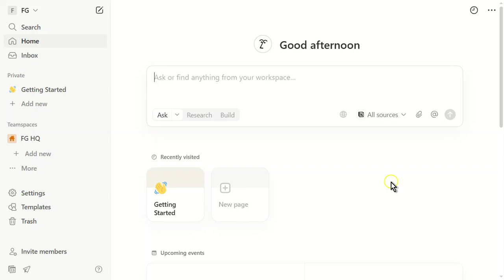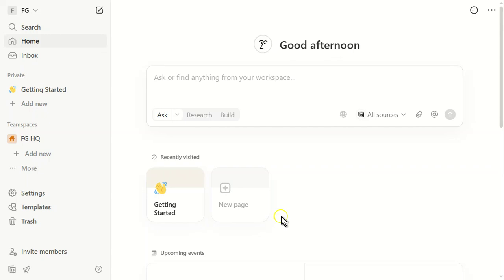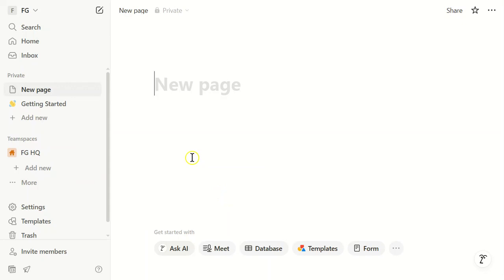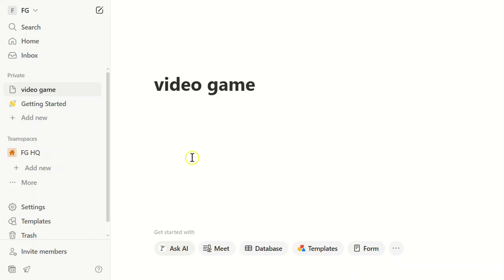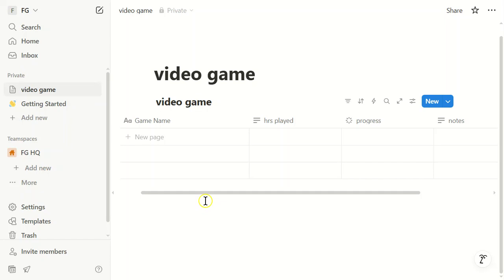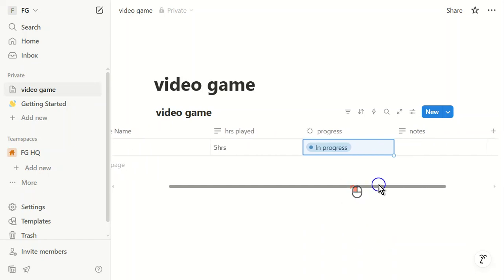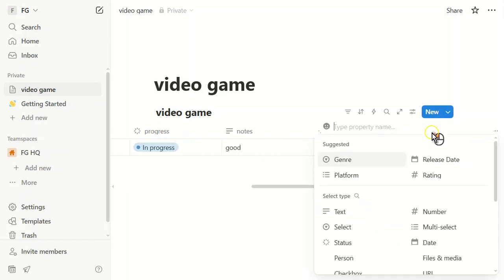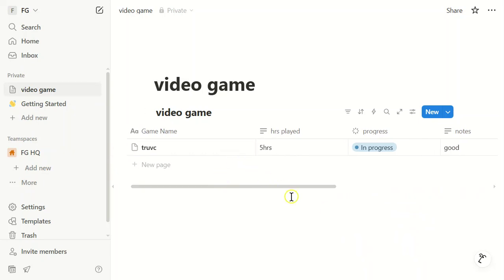How To Use NOTION For Tracking Video Game Progress (Complete 2025 Guide)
Welcome to this comprehensive How To Use NOTION For Tracking Video Game Progress (Complete 2025 Guide) tutorial! In this detailed guide, I'll walk you through everything you need to know about How To Use NOTION For Tracking Video Game Progress (Complete 2025 Guide).

 What You'll Learn in This How To Use NOTION For Tracking Video Game Progress (Complete 2025 Guide) Tutorial:
• Complete step-by-step instructions for How To Use NOTION For Tracking Video Game Progress (Complete 2025 Guide)

Whether you're a complete beginner or looking to improve your skills, this How To Use NOTION For Tracking Video Game Progress (Complete 2025 Guide) tutorial covers everything from basic concepts to advanced strategies. I've designed this guide to be easy to follow, practical, and immediately actionable.

 Why This How To Use NOTION For Tracking Video Game Progress (Complete 2025 Guide) Tutorial is Different:

 Perfect for:
• Beginners who want to learn How To Use NOTION For Tracking Video Game Progress (Complete 2025 Guide) from scratch

Don't forget to LIKE this video if it helped you learn How To Use NOTION For Tracking Video Game Progress (Complete 2025 Guide) and SUBSCRIBE for more in-depth tutorials like this one!

Questions? Drop them in the comments below! I read every comment and try to respond to as many as possible.

• Share with anyone who might benefit from learning How To Use NOTION For Tracking Video Game Progress (Complete 2025 Guide)